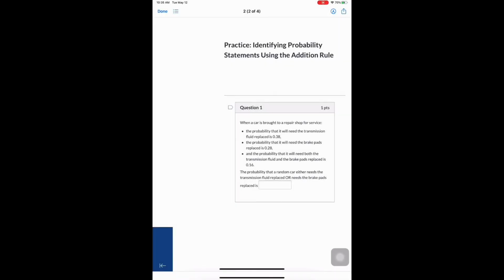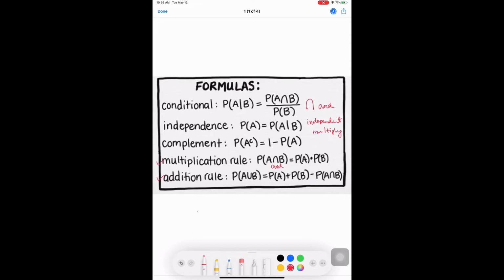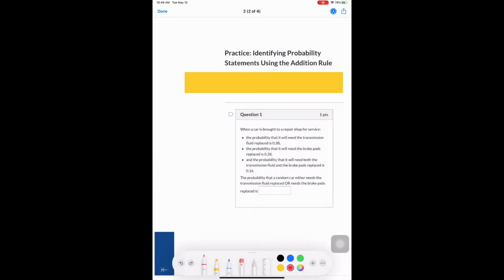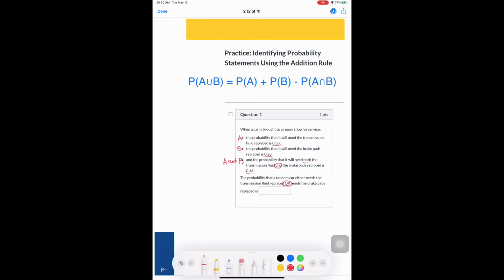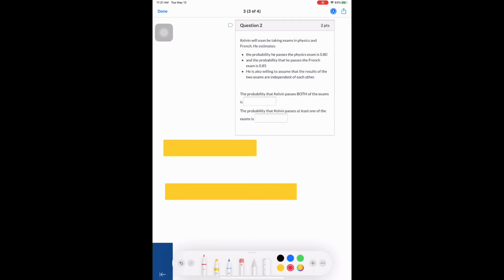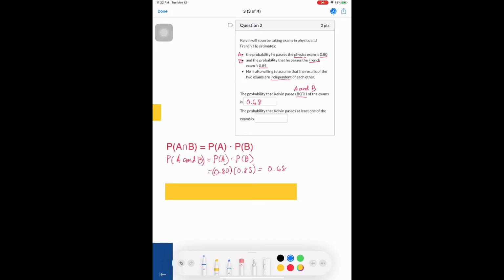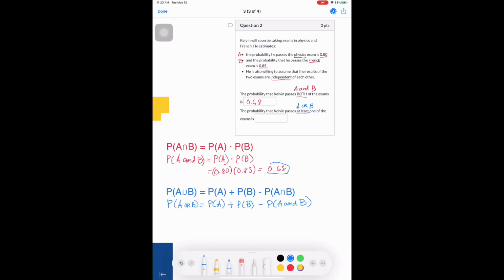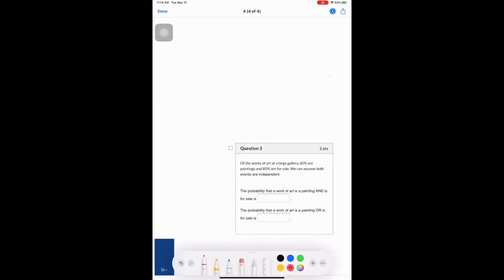Addition Rule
Calculate the probability of events using the addition rule.